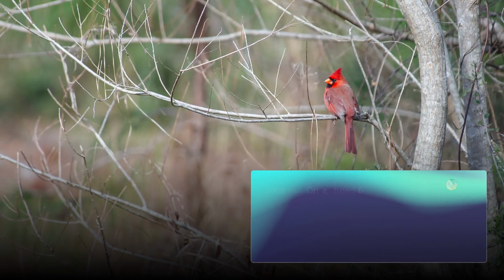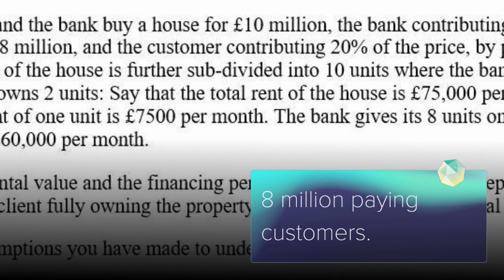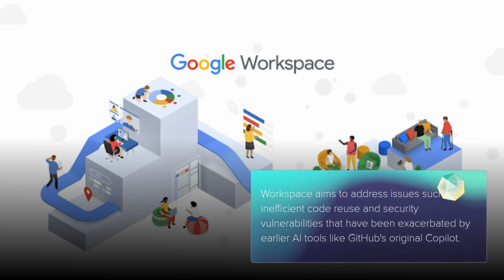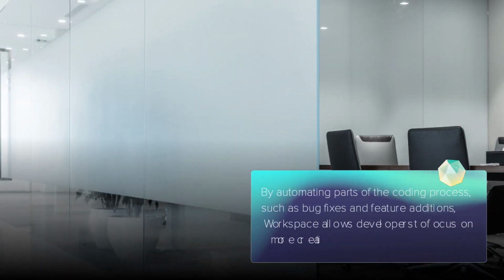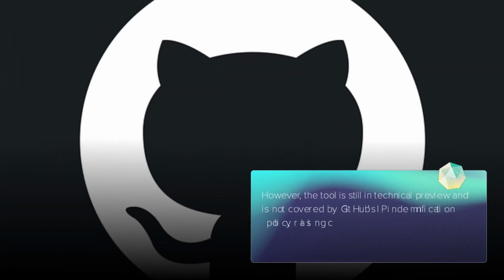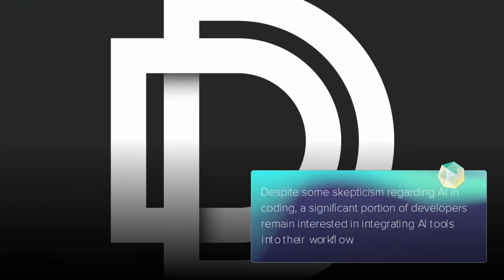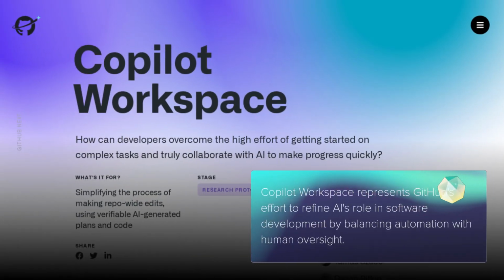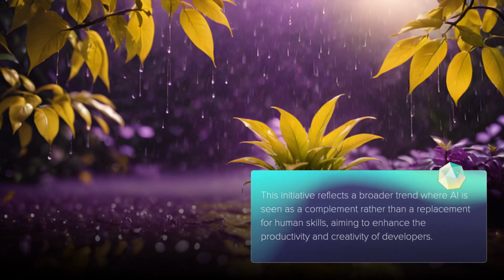Future of Coding: How GitHub’s Copilot Workspace Empowers Developers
Copilot Workspace is GitHub’s take on AI-powered software engineering
Step into the future of software development with GitHub's Copilot Workspace, an AI-powered tool designed to elevate the coding experience for developers of all skill levels. This video offers an in-depth look at how Copilot Workspace can change the way you code, optimize your workflows, and boost your productivity.

GitHub has introduced Copilot Workspace as a revolutionary solution that harnesses the power of AI to assist developers in writing better code faster. Whether you're a seasoned developer or just starting out, learn how this tool can help you streamline your projects and solve complex coding challenges with ease.

In this video, we will cover:

An overview of GitHub's Copilot Workspace and its core features.
Real-world examples of how Copilot Workspace enhances coding efficiency.
Expert opinions on the impact of AI tools in software development.
Tips on integrating Copilot Workspace into your coding routine.
Join us as we explore the optimistic future of coding with GitHub’s Copilot Workspace. Embrace the potential to transform your coding practices and achieve new heights in software development.